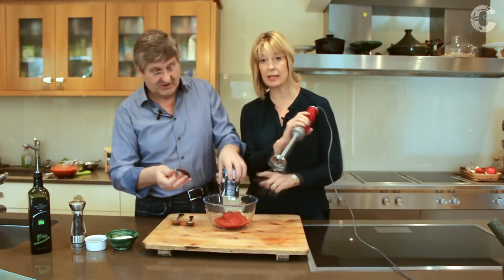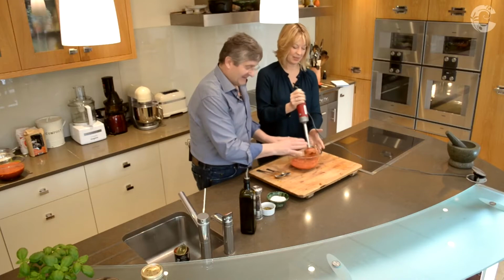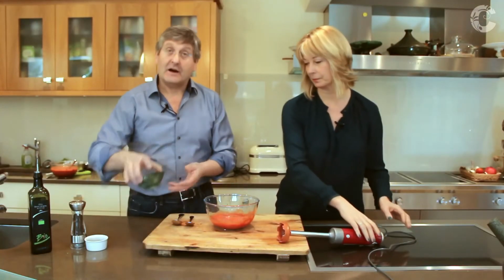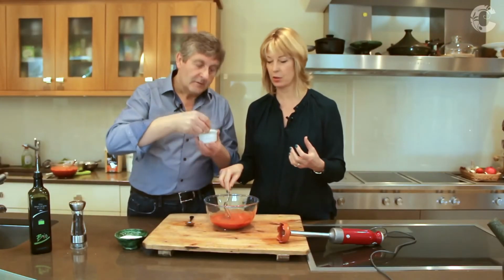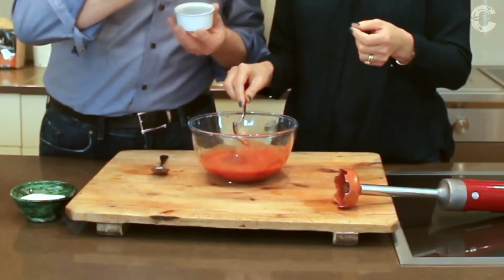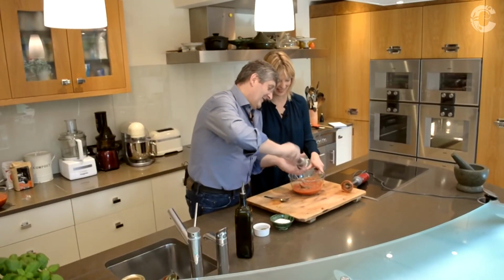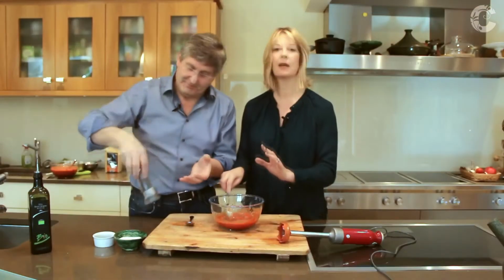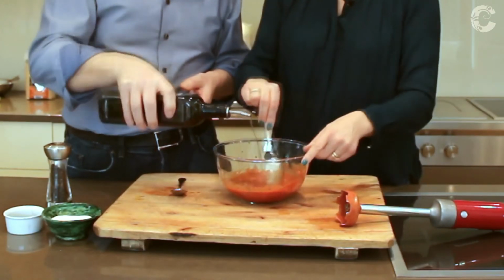Salsa di pomodoro the Caldesi way...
Here's the recipe for the perfect tomato sauce for pizza from Giancarlo and Katie Caldesi.